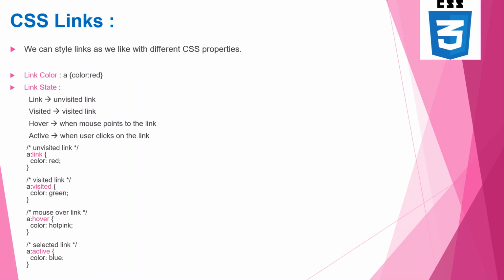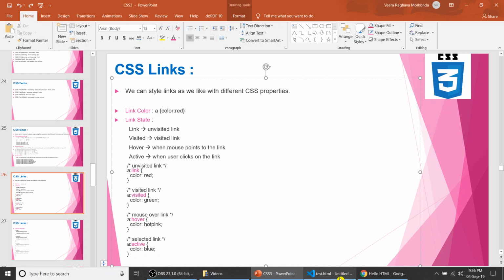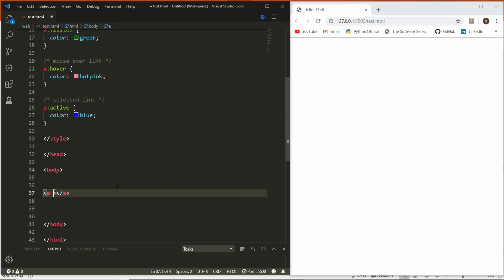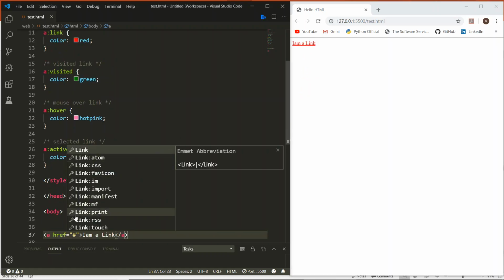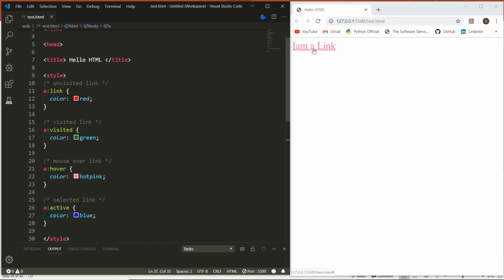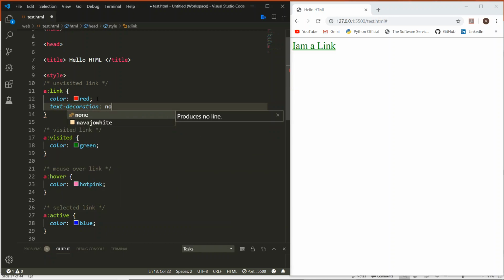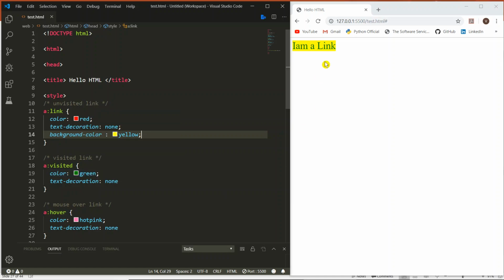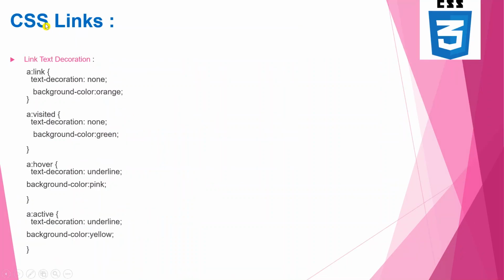21 CSS Links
Ready to transform your websites from basic to beautiful? This CSS3 tutorial series equips you with the skills to make your web pages visually stunning, interactive, and user-friendly. Whether you're a beginner web developer or looking to level up your CSS game, we've got you covered!